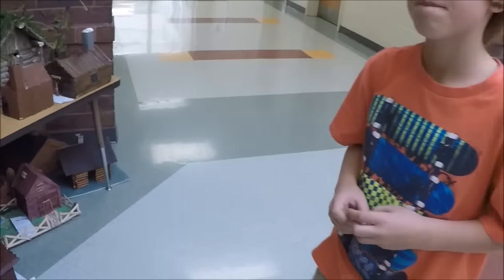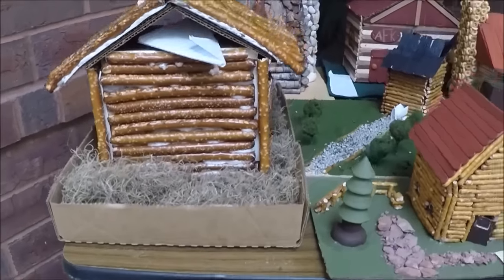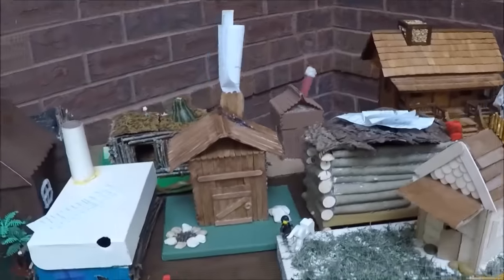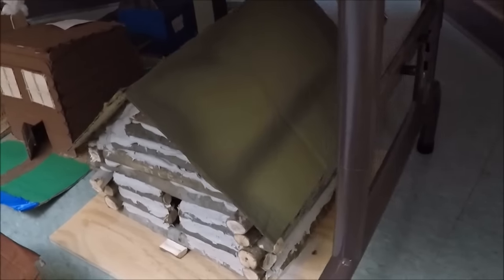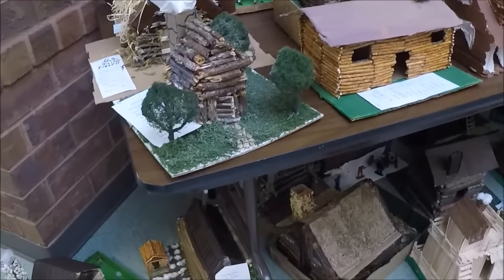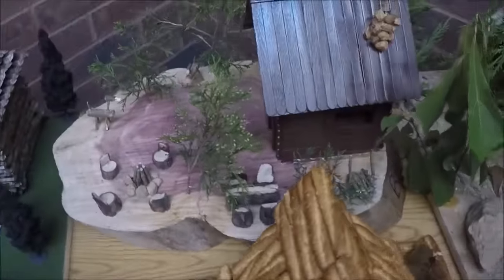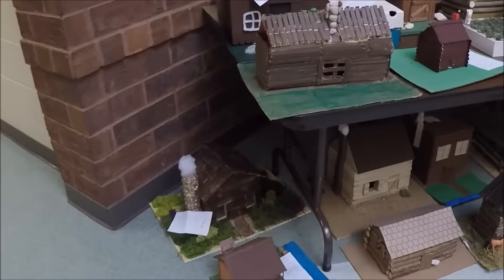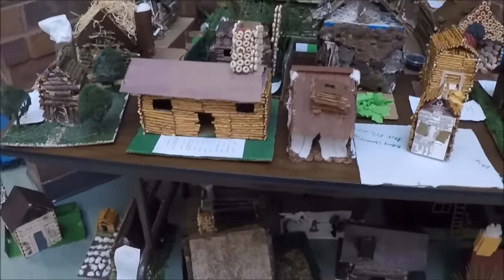School Project Cabin Build Show Off Time: Built by Little Kids ?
You wanted to see the class cabins, here they are!
So I (dad) did too much of his project? Check out what the other elementary school kids created. Prepare to be amazed!